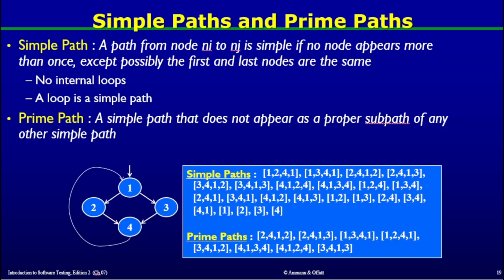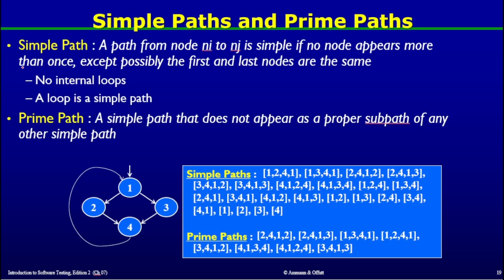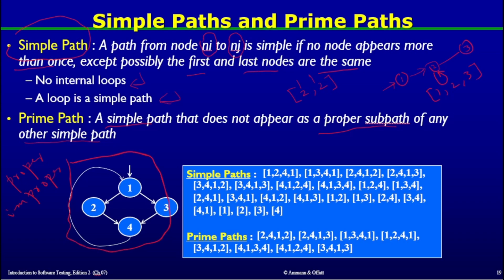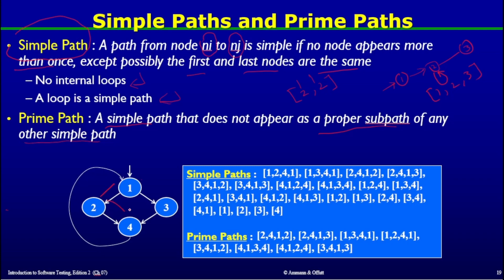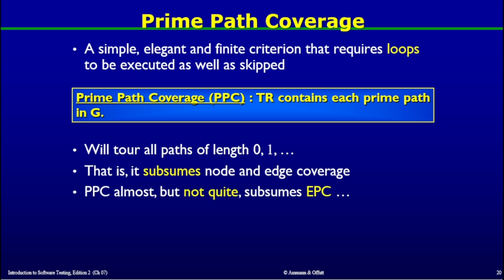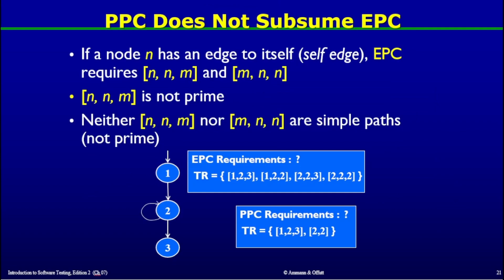White-box Testing: Simple Paths & Prime Paths in Graph Coverage Explained - Part 5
Welcome to Part 5 of our white-box testing series! In this video, titled "White-box Testing: Introduction to Graph Coverage - Simple Paths, Prime Paths", we explore the fundamentals of graph coverage in software testing, with a special focus on simple paths and prime paths. This video is essential for software testers, developers, and students who want to learn how to apply graph-based testing techniques to achieve comprehensive code coverage and improve software quality.

What You'll Learn in This Video:
What is Graph Coverage?
Understand the importance of graph coverage in white-box testing and how graphs model the flow of a program’s execution.

Simple Paths Explained:
Learn the concept of simple paths in graph-based testing, which are paths through a graph where no node or edge is repeated.

Introduction to Prime Paths:
Discover the idea of prime paths – the longest simple paths in a graph that do not repeat any nodes. Learn why they are a critical part of testing complex systems.

Why Simple Paths and Prime Paths Matter:
Understand how testing both simple and prime paths ensures thorough validation of control flow and logical decision-making in software.

How to Apply Graph Coverage in Your Projects:
Watch real-world examples of how simple and prime path testing can be implemented in your software development process to uncover hidden defects.

Why Graph Coverage is Key to Robust Testing
Graph coverage, especially through simple and prime paths, is an essential technique for ensuring that all critical execution paths in your software are tested. This method provides deeper insights into how your software behaves under different conditions and is crucial for identifying potential bugs that other testing techniques might overlook.

This video is ideal for:

Software Testers: Enhance your expertise with advanced graph coverage techniques.
Developers: Learn how to improve code quality by implementing graph-based testing strategies.
Students & Educators: A great resource for understanding and teaching white-box testing methods.
Tech Enthusiasts: Discover the power of graph theory in software testing.

Stay Updated on the Latest Software Testing Techniques!